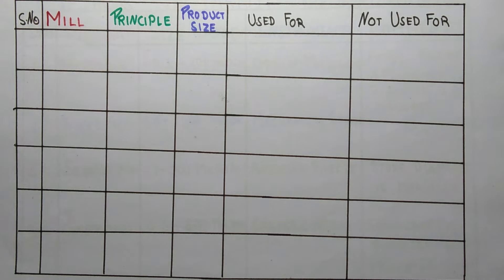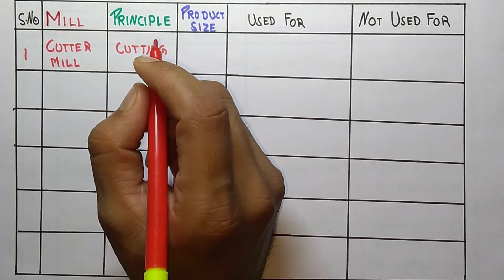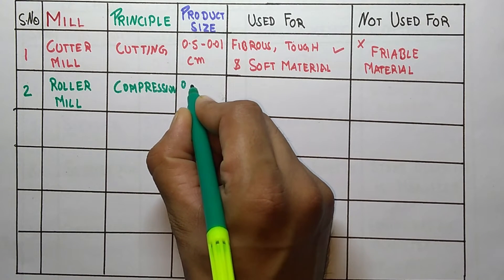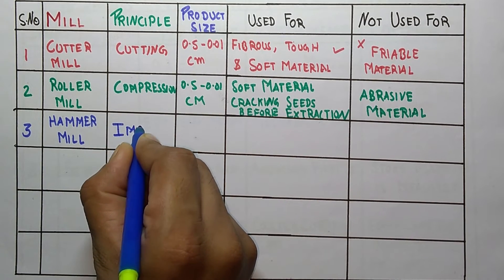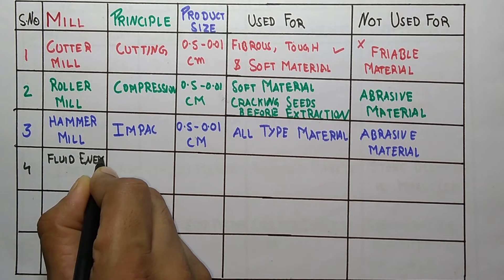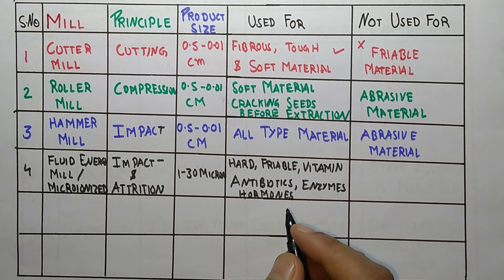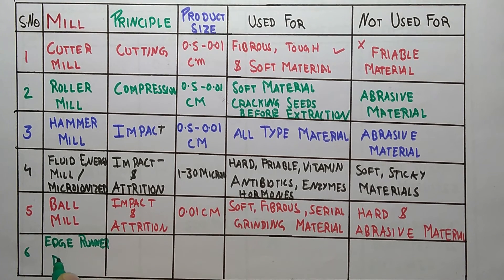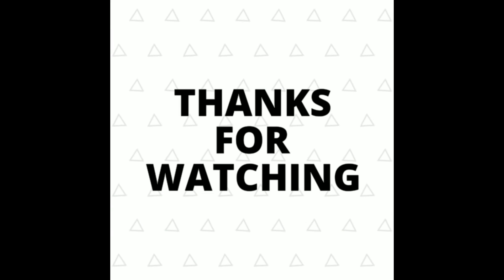TYPES OF MILLS | PRINCIPLES | USES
This video discuss about the types of mills and principle and their uses .